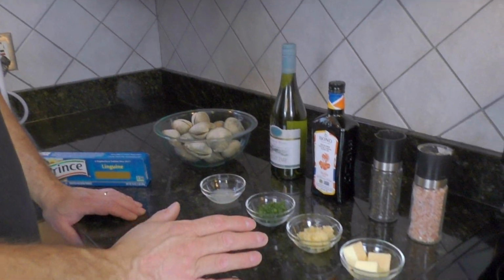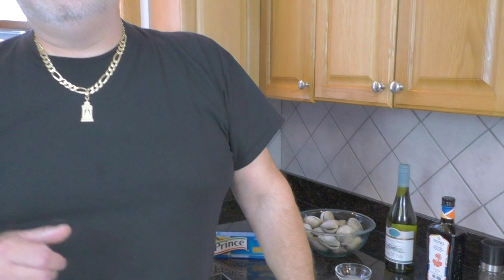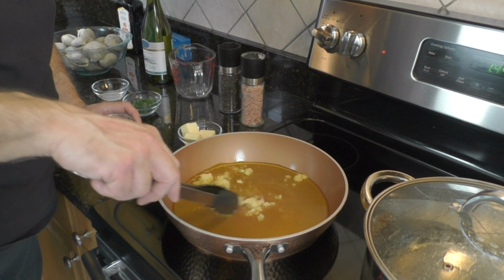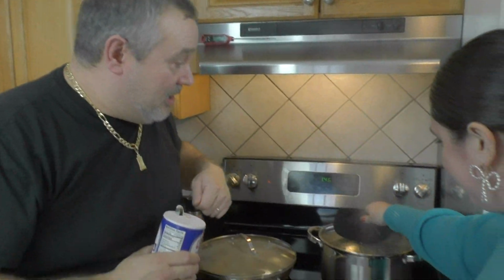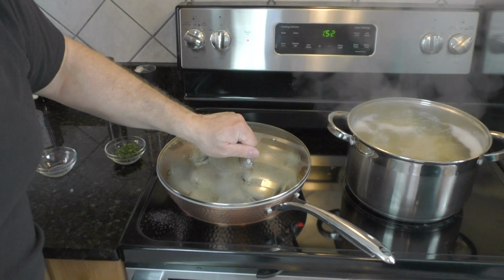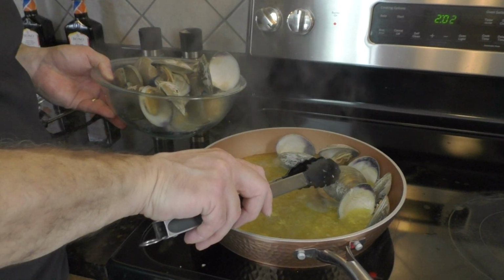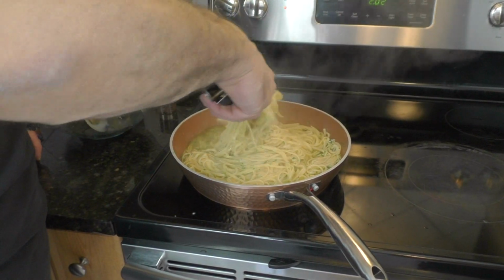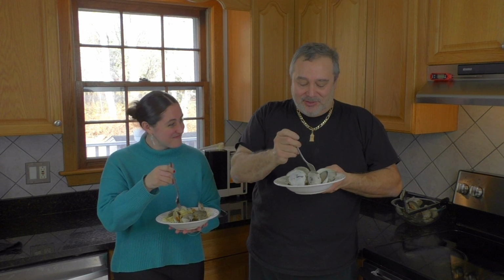Linguine and Clams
You are going to love this Linguine and Clams recipe, it's one of my
wife's favorite dishes

Ingredients
1 lb Linguine
18 to 24 fresh clams, cleaned well
3 Tbsp butter
3 Tbsp fresh chopped parsley
1 head garlic, grated on dish
1/3 cup Bono olive oil
1 cup sauvignon blanc
1 tsp lemon juice

Heat your saute pan and bring your water to a boil
start with the oil and garlic and saute 1 minute then add clams and also drop your linguine into your salted  boiling water

after 2 minutes add the butter and cover for 1 minute
then add salt and pepper , wine and lemon juice , cover and let steam until clams are fully open , once open remove clams from pan , add parsley and drained linguine and let simmer 1 minute
plate , dress with fresh chopped parsley and serve